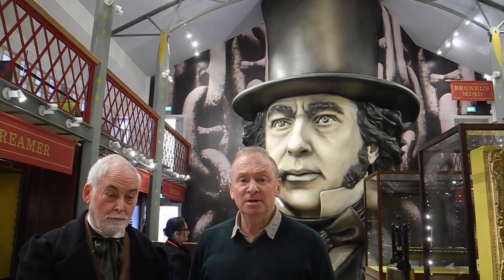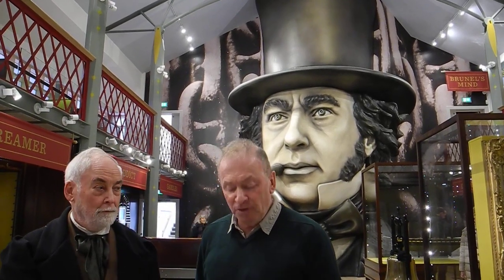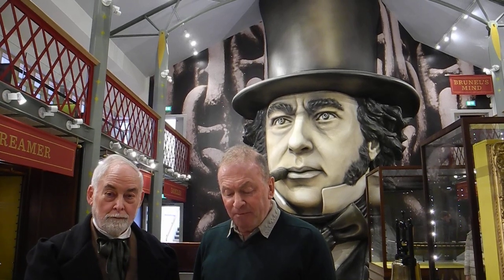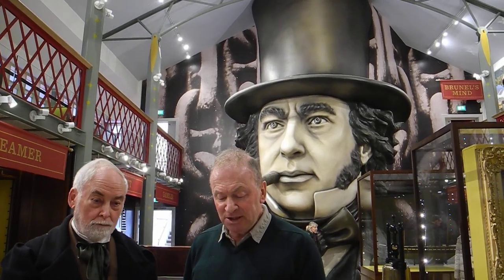"Being Brunel": Introducing One of the Best Museums in the World!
For all scholars of Isambard Kingdom Brunel the 2018 opening of the Brunel museum comprising: personal possessions, letters, plans, diaries, portraits and shipboard items was a real godsend, coupled with its interactive features; all of which help make Bristol the epicentre of the Brunel empire!